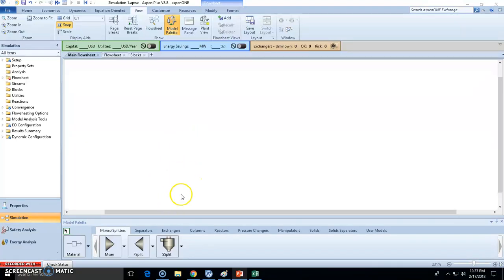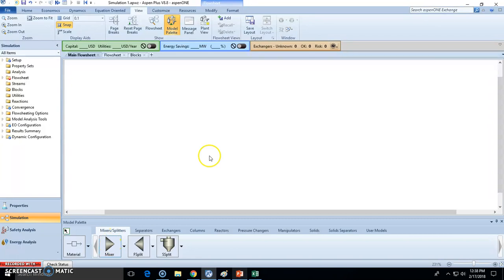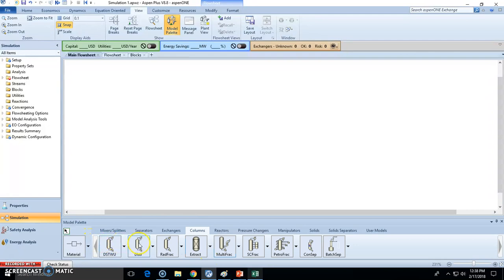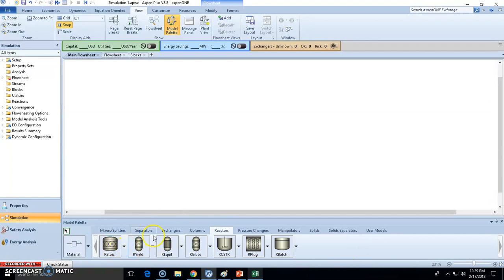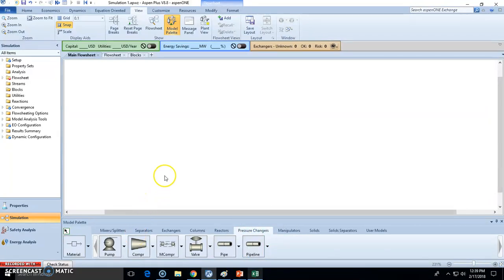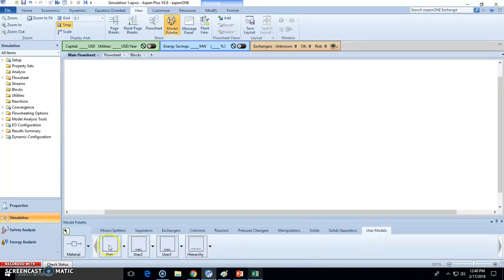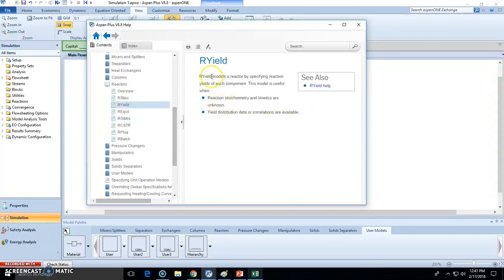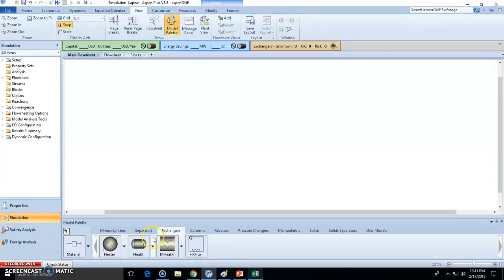Most common Unit Operations in Aspen Plus (Lec 010)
A very brief introduction to unit operations
This is an introductory course, great for students and professionals just starting their process modeling careers.

Aspen Plus from AspenTech is one of the leading process simulation software.